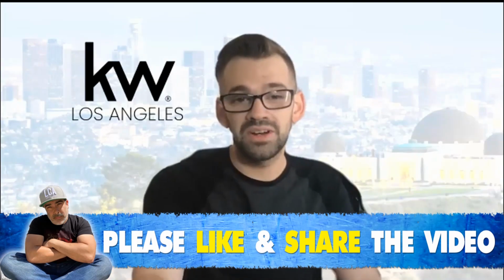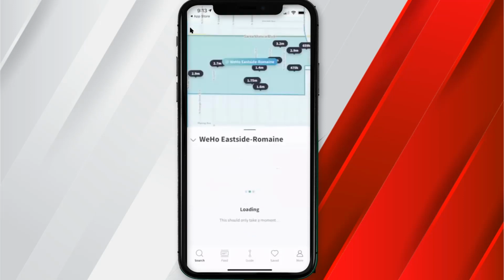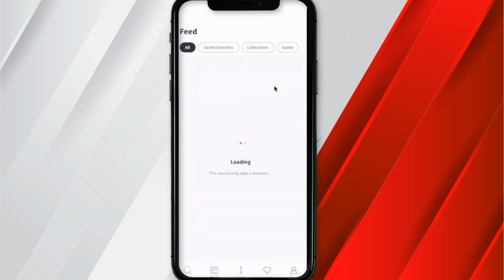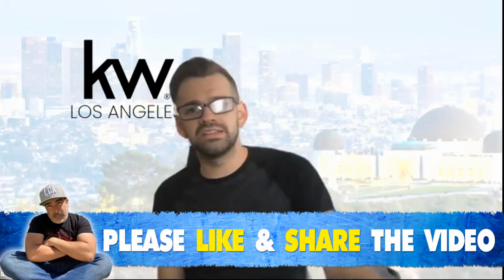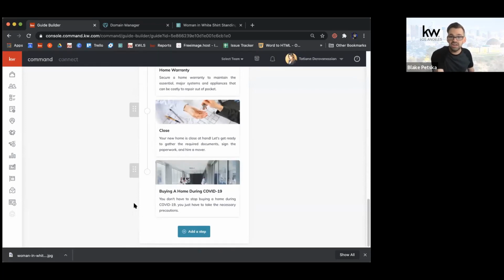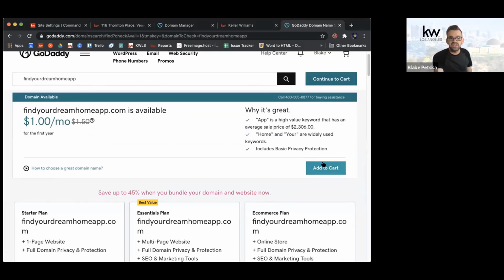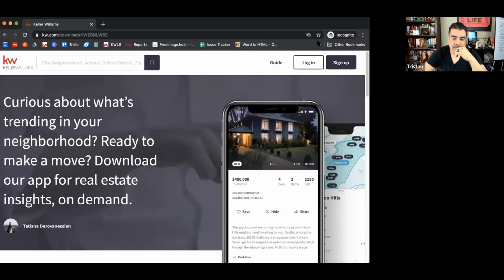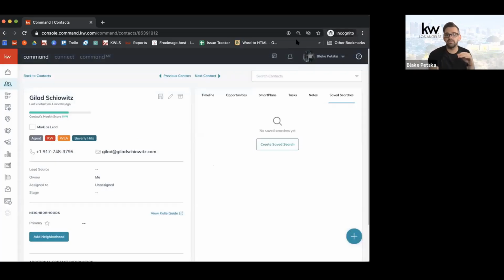KW Consumer App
Join Tristan Ahumada and Blake Petska, as they share how to use the KW Consumer App to the fullest.

Follow Tristan as he takes you with him through his daily activities at work, home, or traveling. Tristan Ahumada will show you how he leads with kindness and how he continues to push to reach a new height in his business. Watch and and grow with him. Tristan Ahumada teaches and speaks throughout the year at different events, to small groups and larger groups of up to 20,000 people. Tristan created and Co-Founded LabCoat Agents, the largest Real Estate Facebook Group in World. He is a CEO, entrepreneur, Luxury Real Estate Agent, and has been in the top 1% of all real estate agents worldwide.

Tristan Ahumada still practices Real Estate in Los Angeles County and Ventura County. Tristan Ahumada, Realtor, has been in real estate since 2004 and focuses primarily on building relationships. Watch Tristan and learn about growing your sales business through kindness, relationships and still keeping your family life in tact. Always leading with kindness.